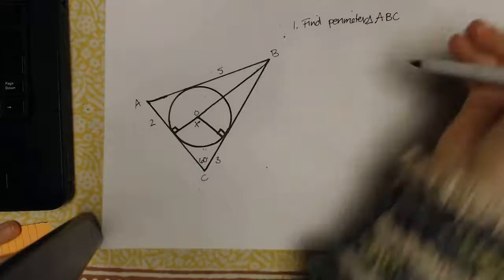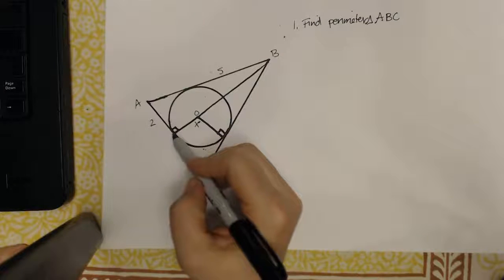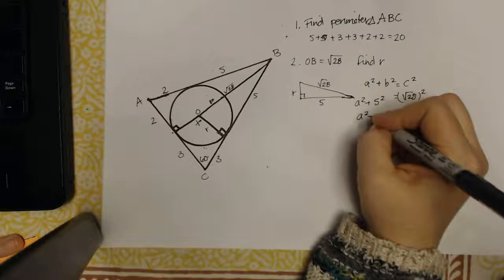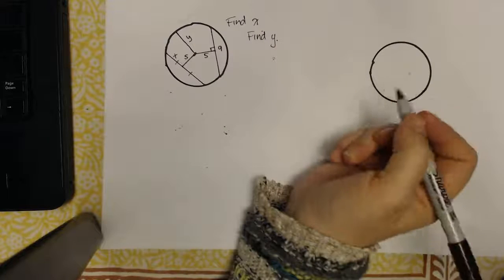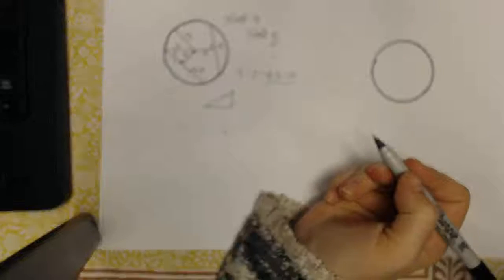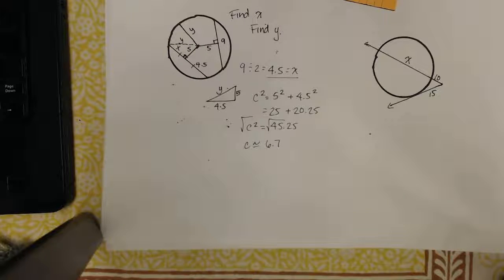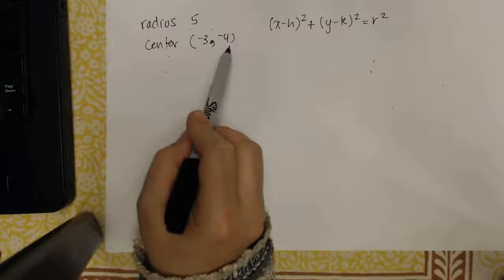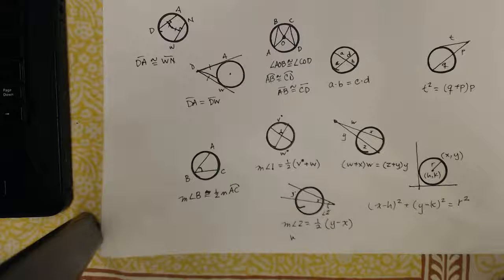Review 12-1 to 12-6 Worked Problems Geo